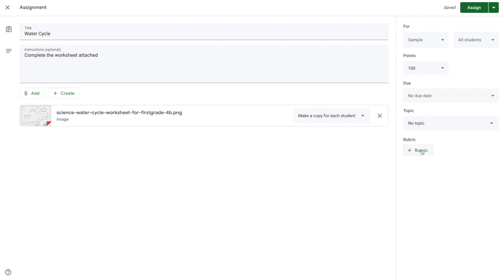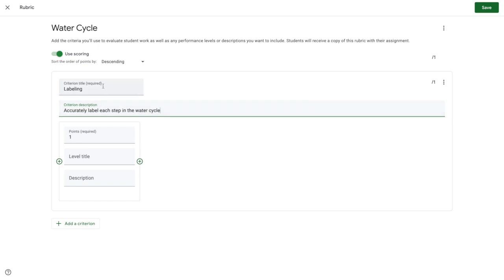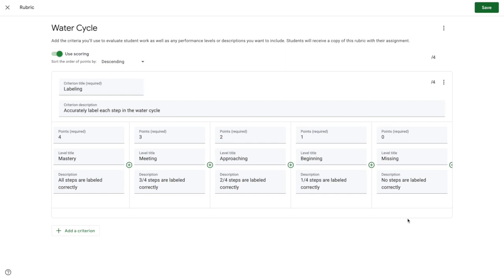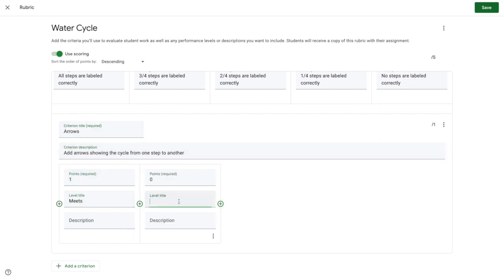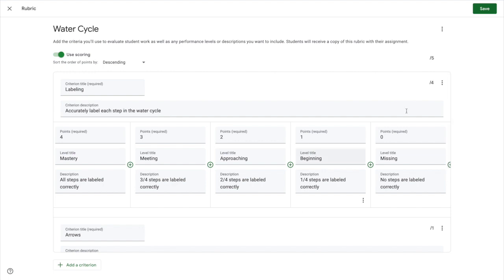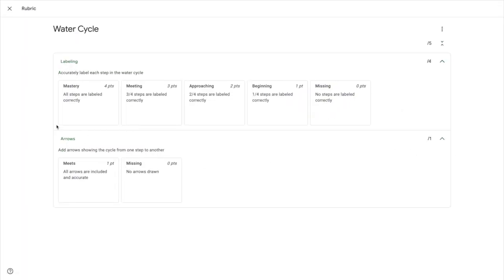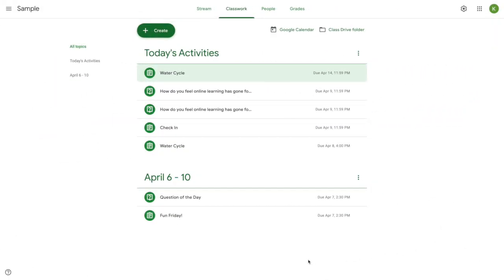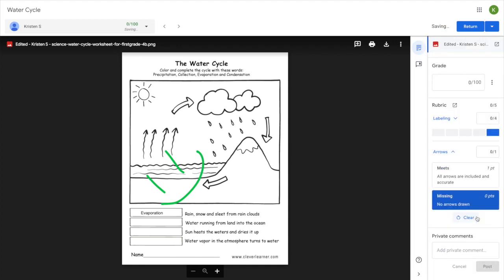Classroom - Using Rubrics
How to create a rubric to match an assignment for Google Classroom, and then use it in order to grade a student's work.